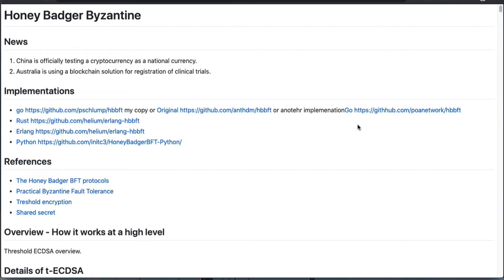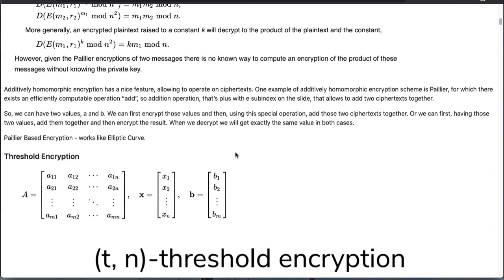Lect 31 4010 pt2 multi sig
Lecture 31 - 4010 - part 2 - multi sig and multiple equasions.